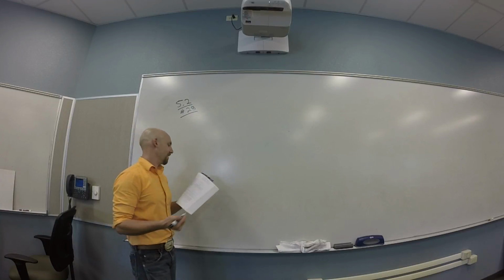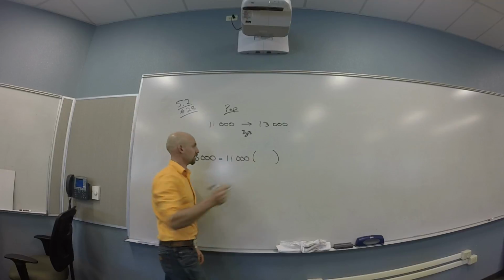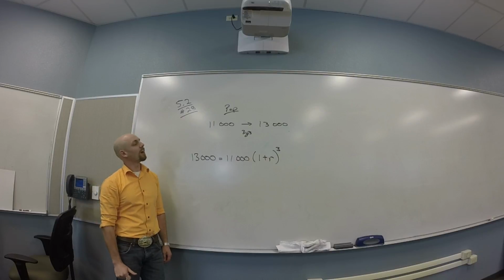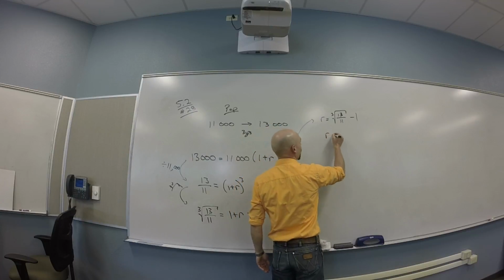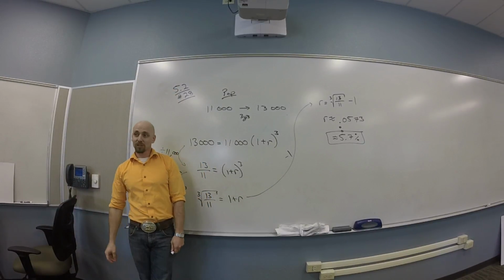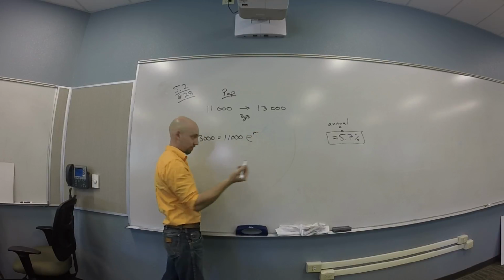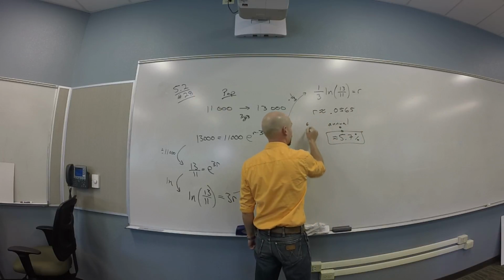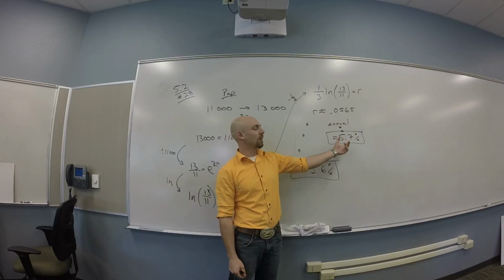Exponential Models - (5.2 #28)